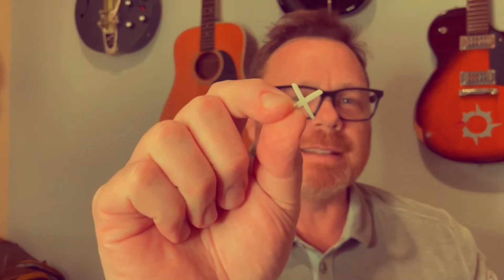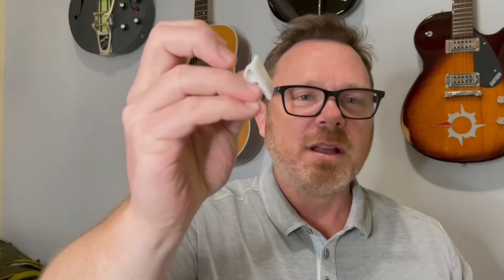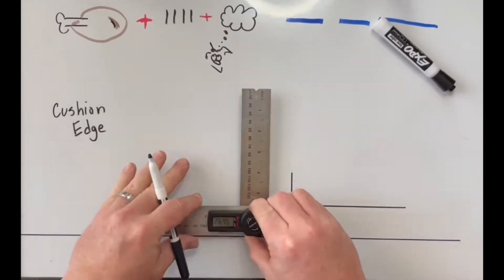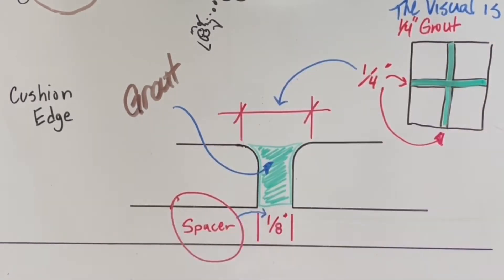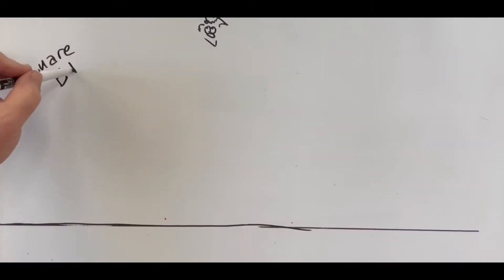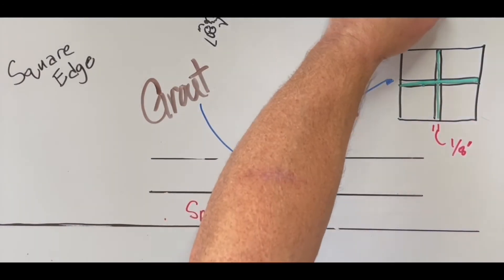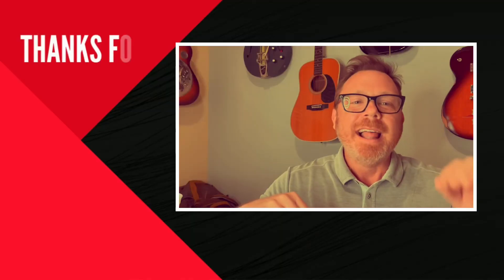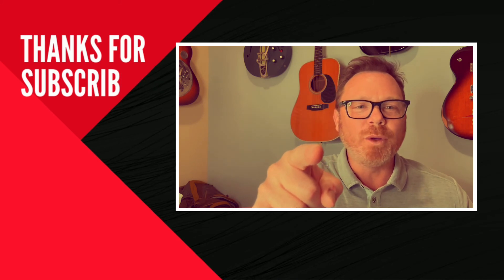Living on the tile EDGE!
Does the edge of your tile matter in your tile or stone installation?  YES, it does.  The profile of your product can change how large the joint looks.  If you are getting ready for a tile installation then LEARN here how it matters.  Have questions leave them in the comments below.